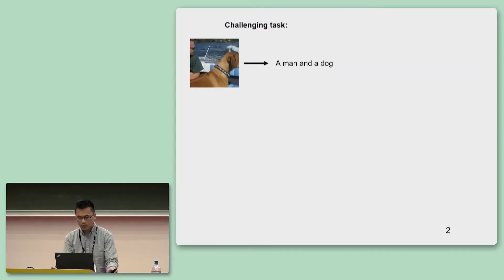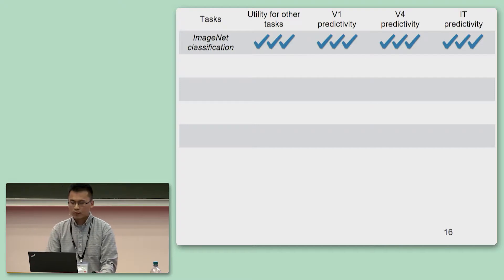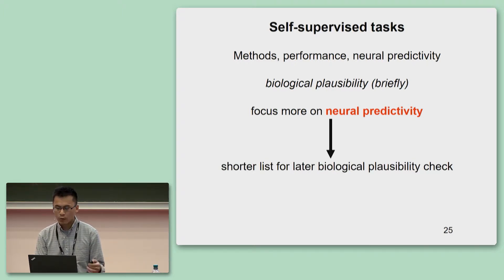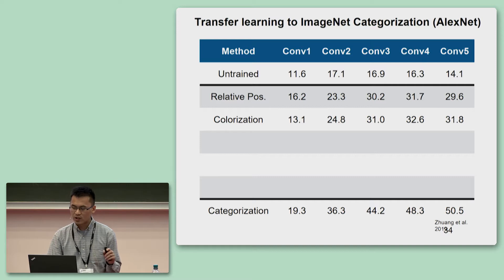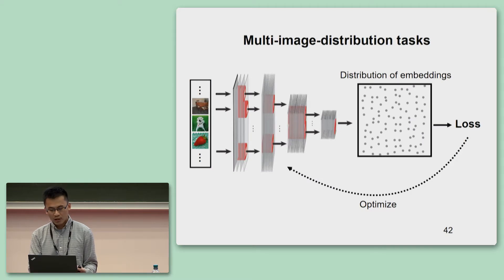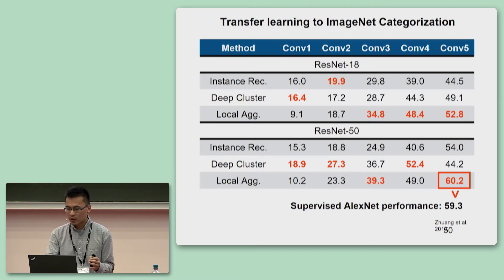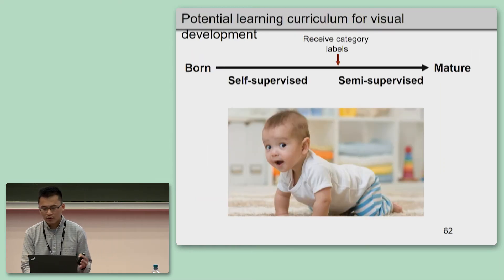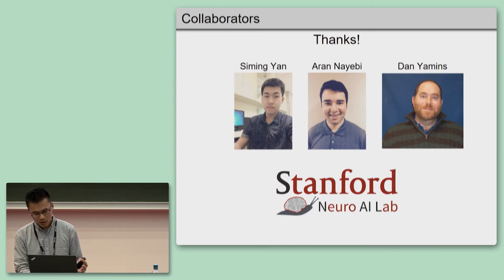CCN 2019: GS-4.1: Self-supervised Neural Network Models of Higher Visual Cortex Development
Deep convolutional neural networks (DCNNs) optimized for visual object categorization have achieved success in modeling neural responses in the ventral visual pathway of adult primates. However, training DCNNs has long required large-scale labelled datasets, in stark contrast to the actual process of primate visual development. Here we present a network training curriculum, based on recent state-of-the-art self-supervised training algorithms, that achieves high levels of task performance without the need for unrealistically many labels. We then compare the DCNN as it evolves during training both to neural data recorded from macaque visual cortex, and to detailed metrics of visual behavior patterns. We find that the self-supervised DCNN curriculum not only serves as a candidate hypothesis for visual development trajectory, but also produces a final network that accurately models neural and behavioral responses.